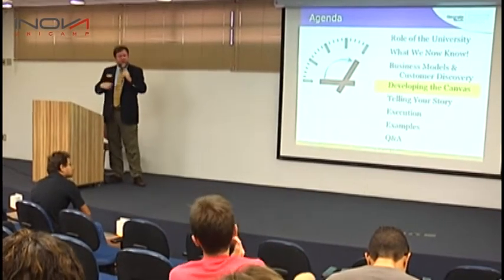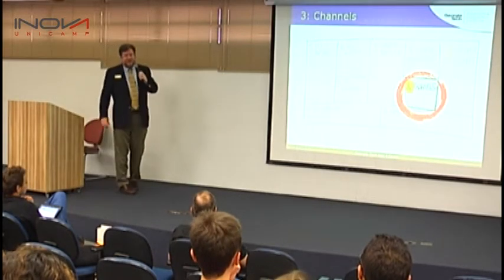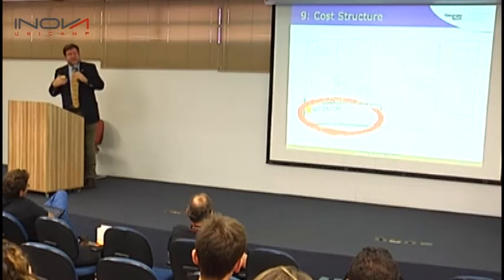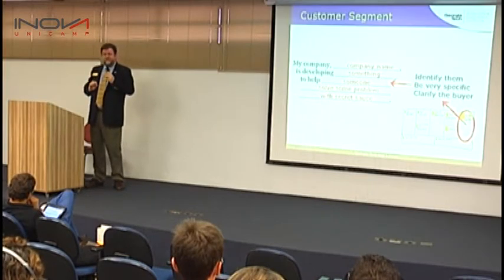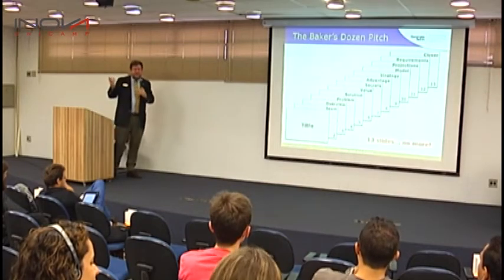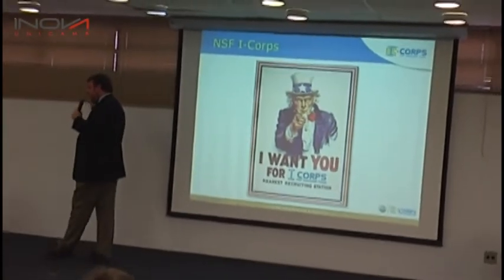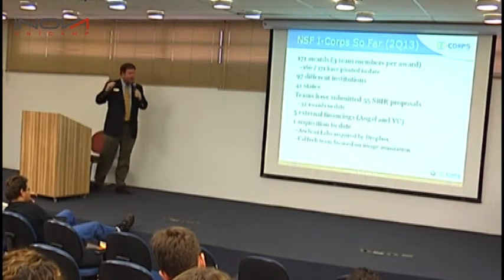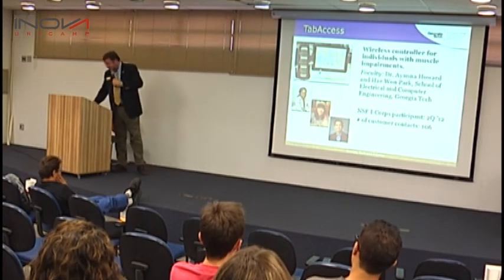Desafio Unicamp 2013 Workshop de Empreendedorismo com Stephen Fleming parte 2